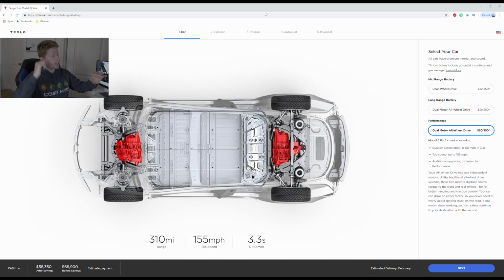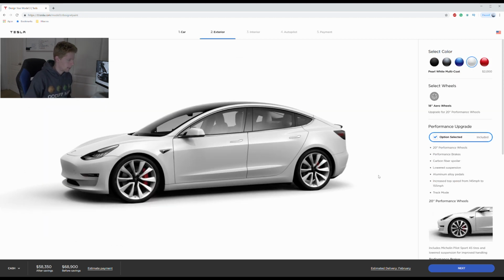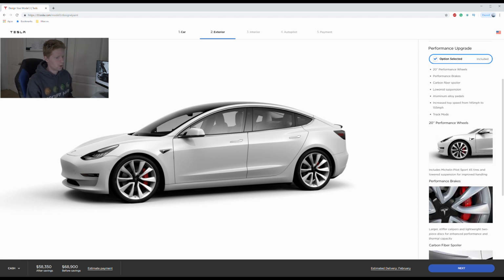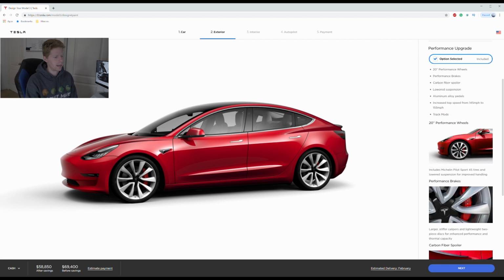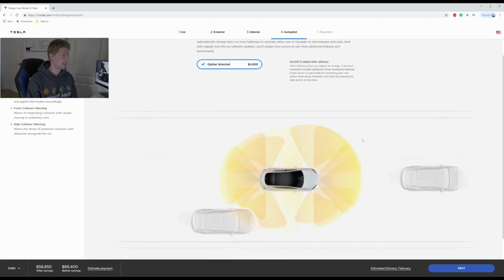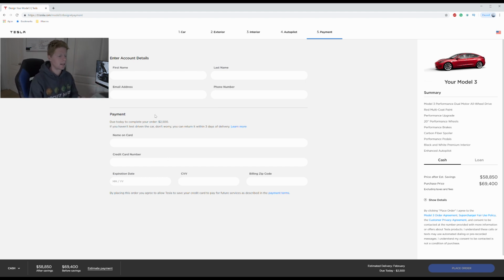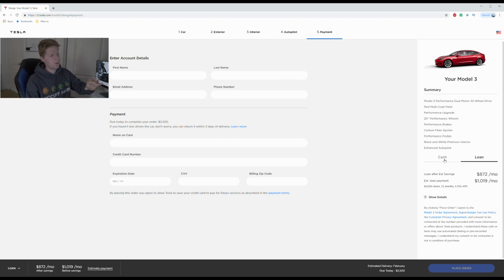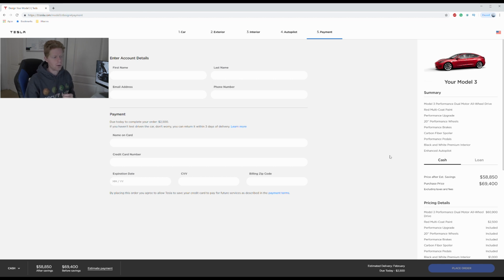Buying a Tesla Model 3 - The Purchase Process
This video is mostly going to be for people who are interested in purchasing a Tesla Model 3 and are curious to what happens after you put down the $2,500 deposit to be in line for your new Model 3. This isn't really meant to be a guide, its just something to learn from and get an idea of what the purchase process is like. Keep in mind the purchase process will be different for everyone!

Intro Music
- I Wanna Know by RL Grime